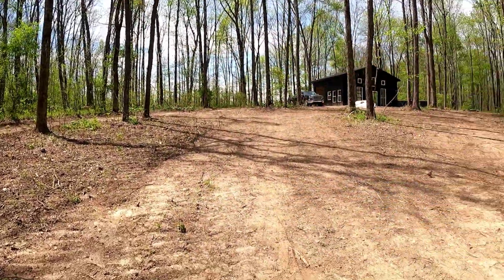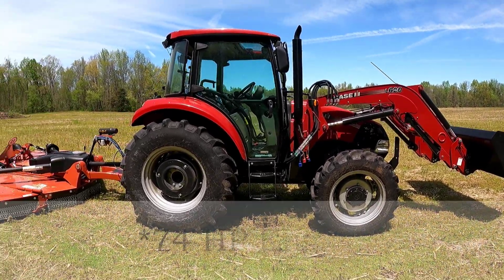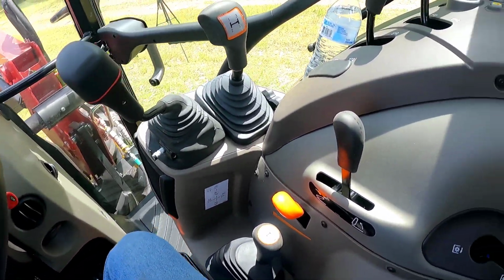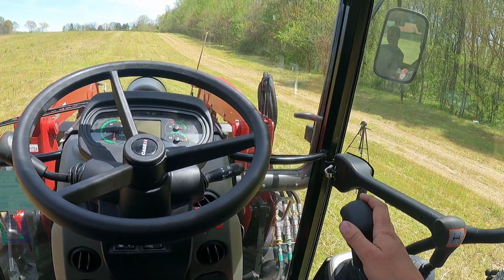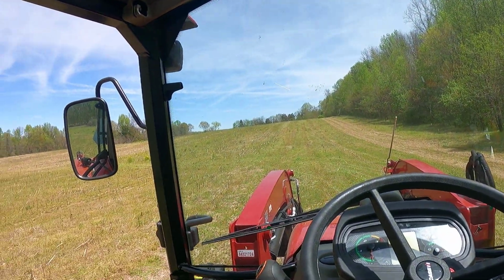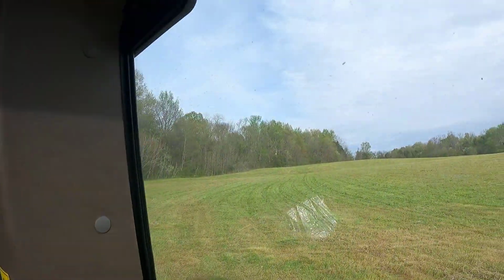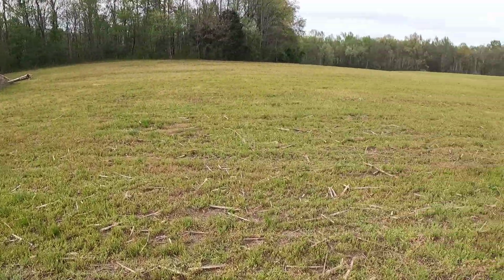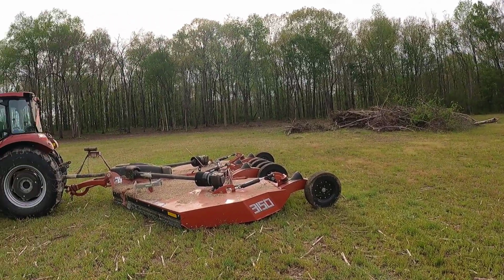First time cutting the field with the new 15’ Rhino 3150 Batwing and my Case IH 75C Tractor.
Along with a quick tour of the new Case IH 75C, let’s figure out how to use the 15’ Rhino Batwing to cut our lovely 18-acre fields. Learning as we go!